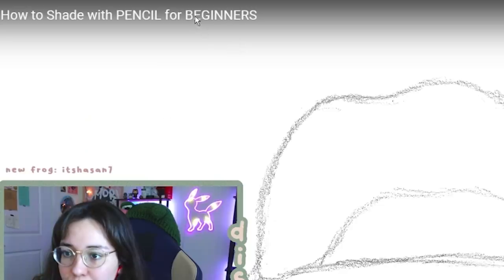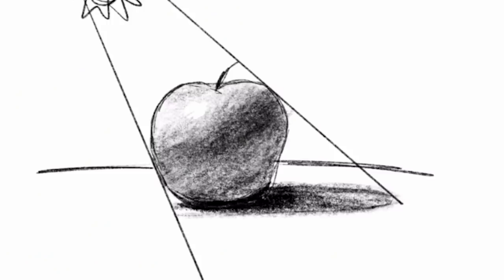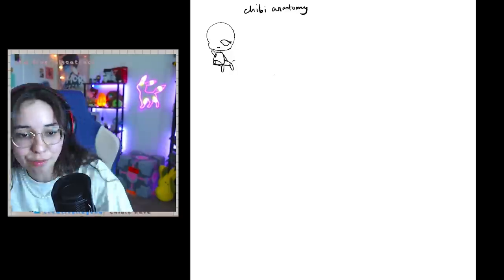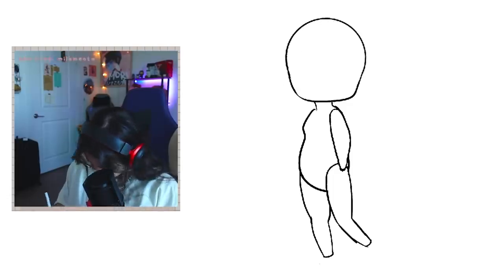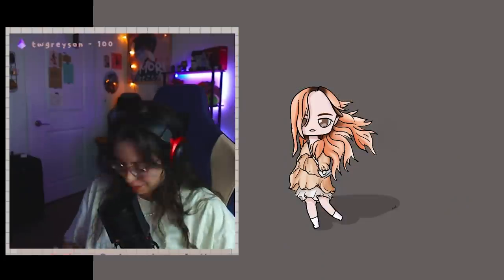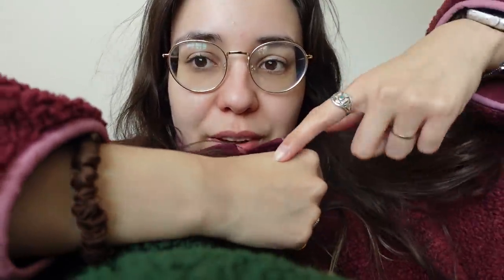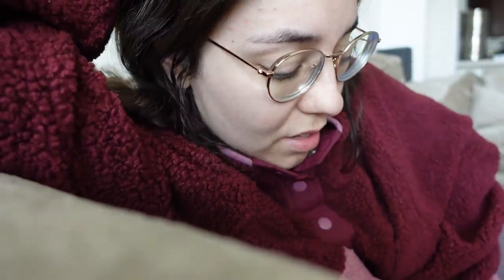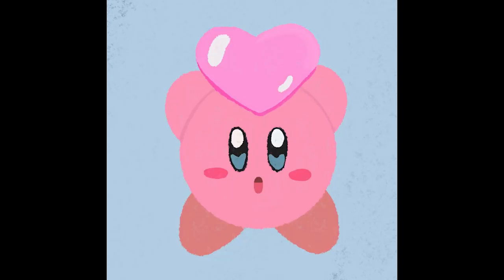drawing is dangerous (ep. 4)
I learned my lesson. Maybe.

Links to all the videos I watched + my practice sheets and works can be found on this notion template:

Time stamps
00:00 intro
00:33 shading study and practice
03:57 chibi & shading practice
9:13 my hand hurts
10:21 self-portrait
12:00 finished works / my thoughts